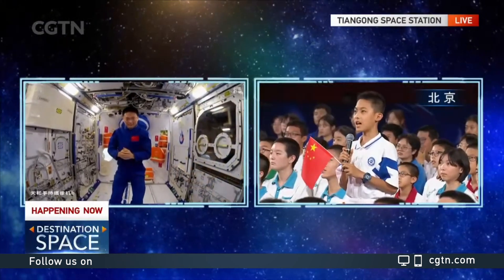China's Shenzhou-16 crew conducts flame experiment in orbit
China's in-orbit Shenzhou-16 taikonauts demonstrated how a candle flame looks like in space and how its burning process is affected by gravity or its lack thereof.

The observations were made during the fourth lecture of the Tiangong Class livestreamed on September 21. The Tiangong Class is a series of lectures on space science for all those curious about space. Several other experiments were also performed.